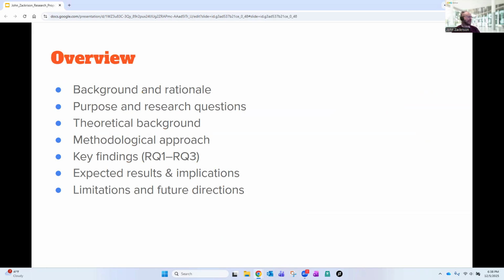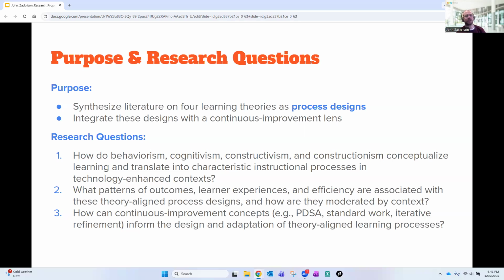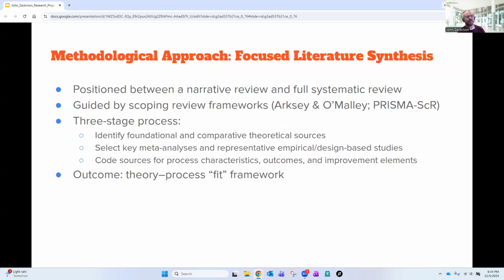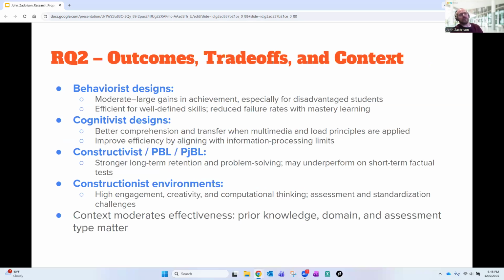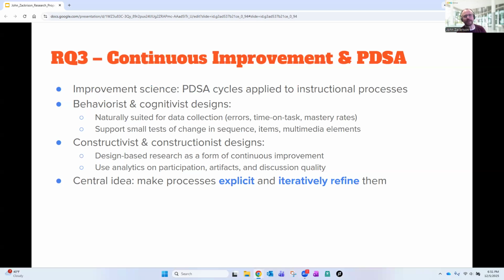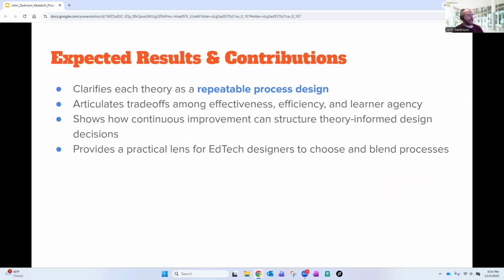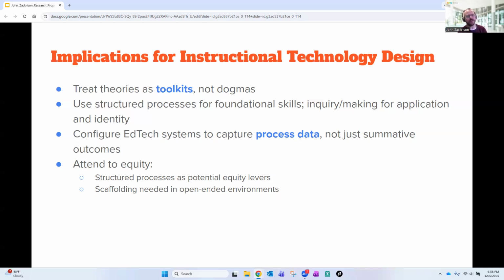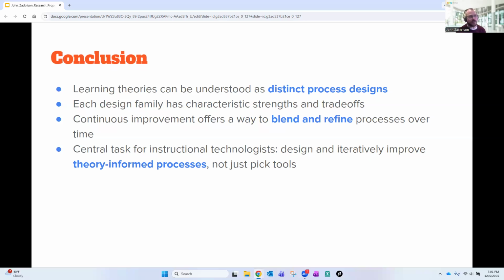Learning Theories as Process Designs: A Literature Synthesis with a Continuous-Improvement Lens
The presentation covers the key findings organized around three research questions: the process designs implied by each theory, the outcomes and tradeoffs associated with those designs, and how a continuous-improvement lens can be applied.